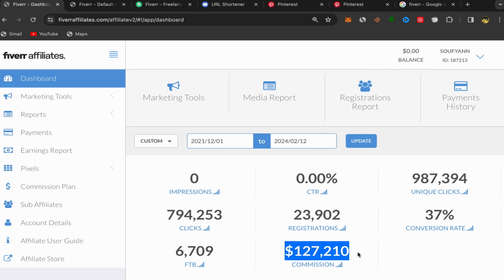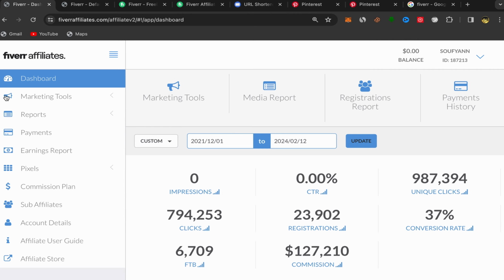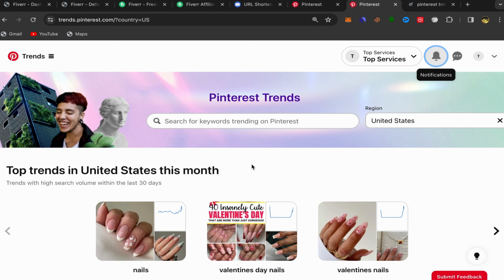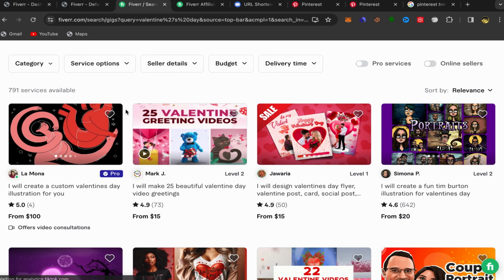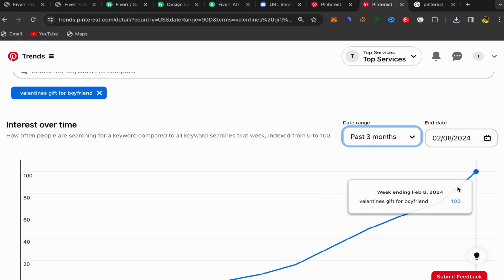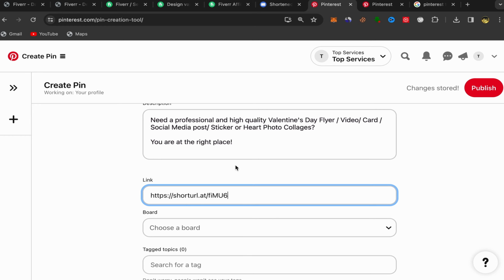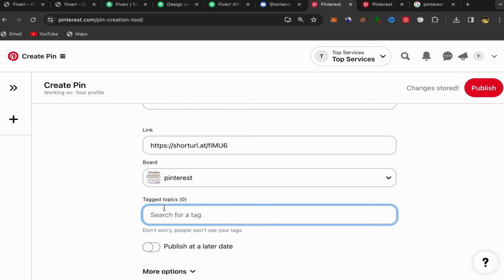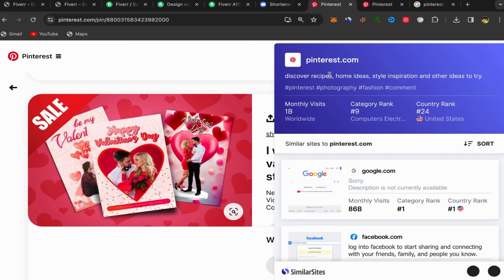How I Made $127,210 With Pinterest Affiliate Marketing (FREE TRAFFIC)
Welcome to the ultimate guide on how to make serious money with Pinterest affiliate marketing! In this video, I'll share my proven strategies that helped me earn a remarkable $127,210 in affiliate commissions using Pinterest.

🔥 Ready to learn how to turn your Pinterest account into a passive income generator? Watch now!

From selecting lucrative affiliate products to leveraging the power of Pinterest to attract free traffic, I'll cover everything you need to know to succeed in affiliate marketing on this platform. Whether you're a seasoned marketer or a beginner looking to make money online, this video is packed with valuable insights.

Here's what you'll discover:
💡 Understanding the fundamentals of affiliate marketing and how to get started
💡 Choosing the right affiliate products that resonate with your audience
💡 Optimizing your Pinterest account for maximum visibility and conversions
💡 Implementing effective strategies to drive free traffic to your affiliate links
💡 Monetizing your Pinterest boards and pins to generate passive income
💡 Insider tips and money-making secrets to boost your affiliate earnings

Join me as I share actionable tips, real-life examples, and step-by-step instructions to help you kickstart your affiliate marketing journey on Pinterest. Whether you dream of financial freedom, escaping the 9-5 grind, or simply earning extra income online, this video has something for everyone.

Don't miss out on this opportunity to learn from someone who's achieved remarkable success in affiliate marketing. Hit play now and let's embark on this profitable journey together!